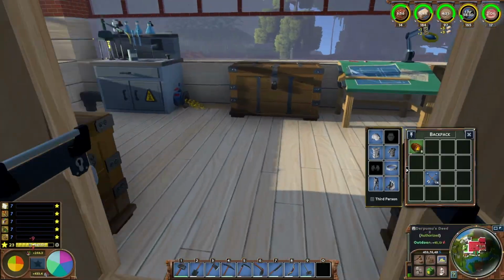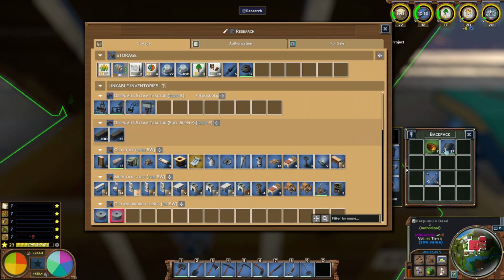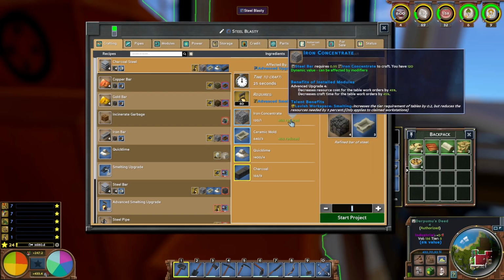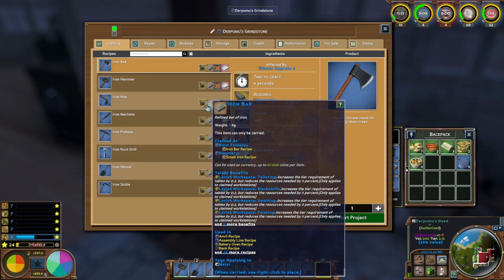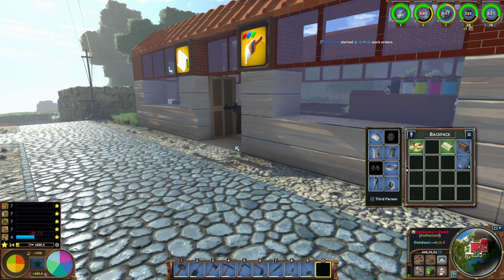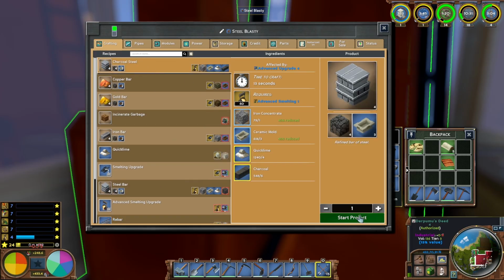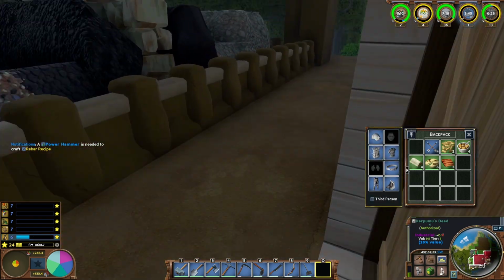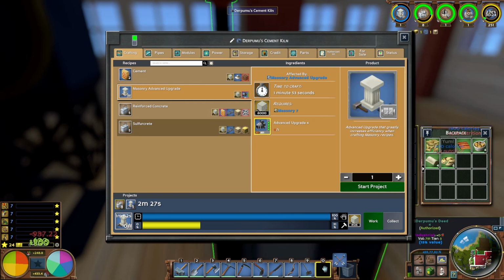Steel and concrete - I'm in late game now - Eco 15 Days Solo Playthrough Episode 29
With the advanced smelting skill, I can make steel tools and concrete for my Eco solo playthrough.

If you'd like to see a slightly different take on the Eco Solo playthrough, I recommend checking out @Wally1169 on YouTube

Eco, from Strange Loop Games, is an online game where players must collaborate to build a civilization in a world where everything they do affects the environment.

Or so they say.